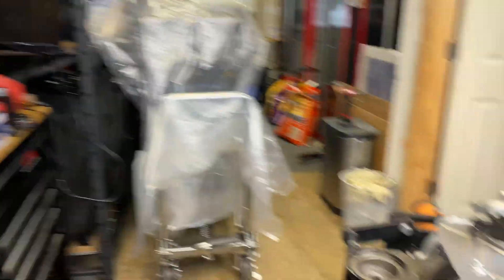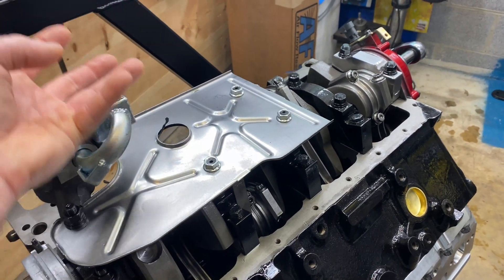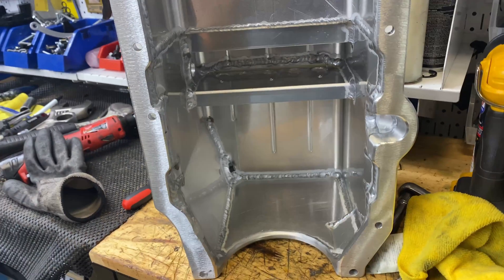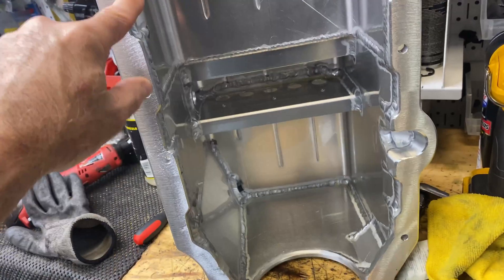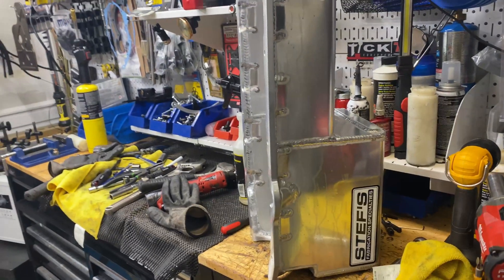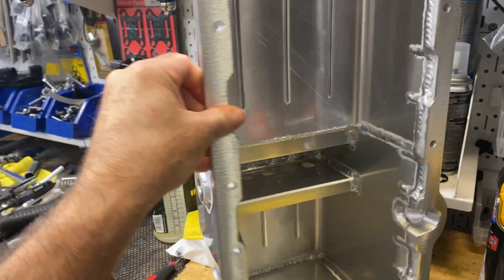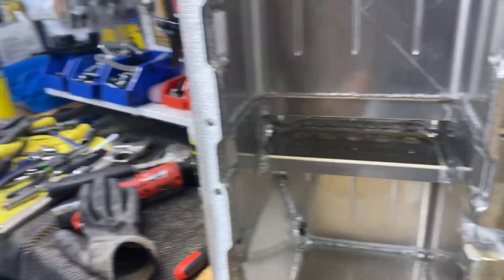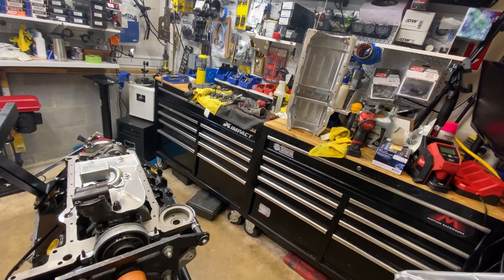STEF'S OIL PAN for the LT1 ERE-397 number 120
Short clip.  What are the advantages of the STEF'S oil pan?
I point out 3 benefits of this pan over any and all others.